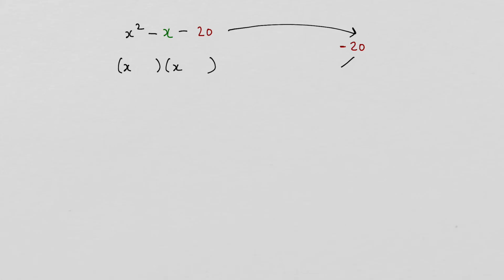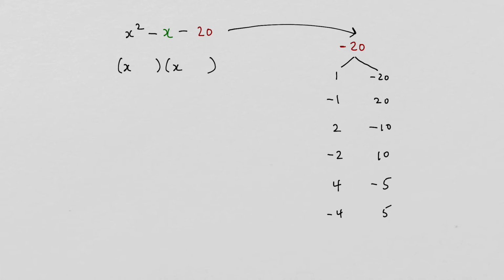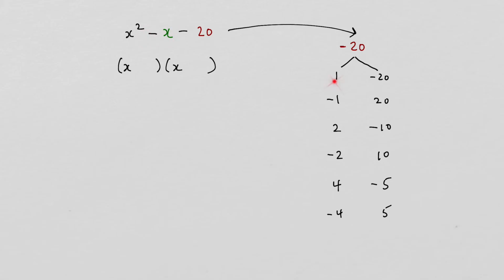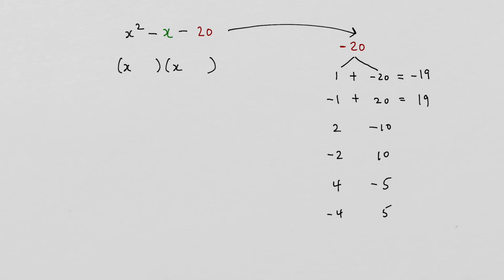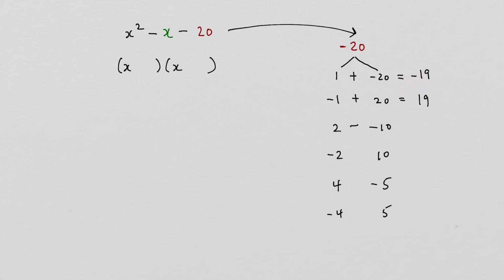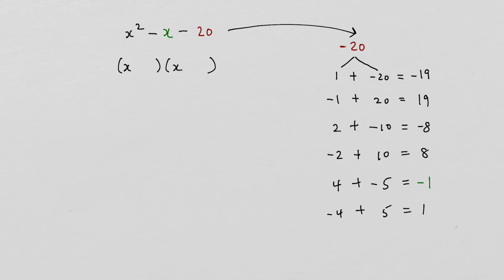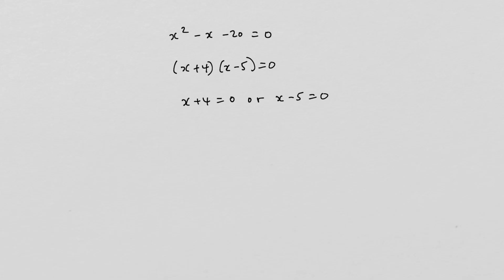Factoring Polynomials (3 Terms)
In this lesson, I show you HOW to factor a 3-term polynomial and explain WHY you need to know how to do this.